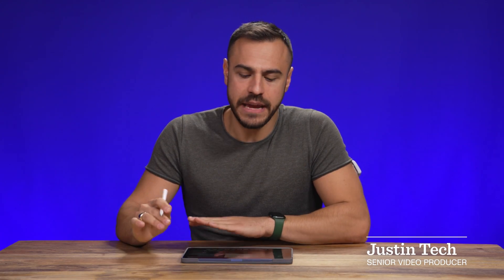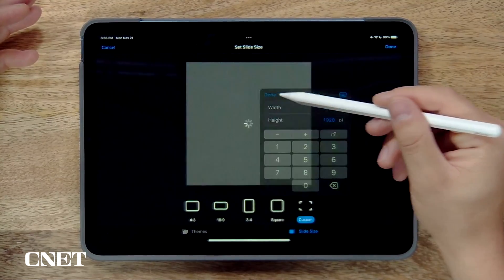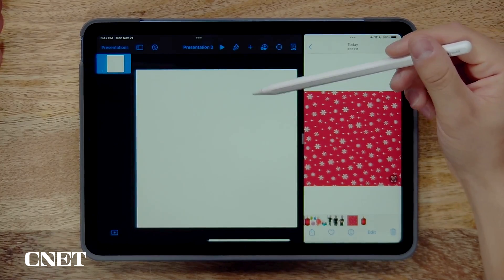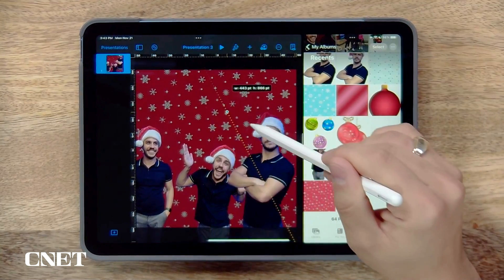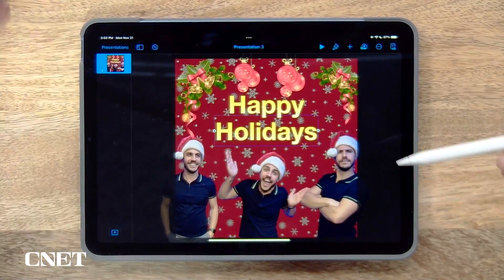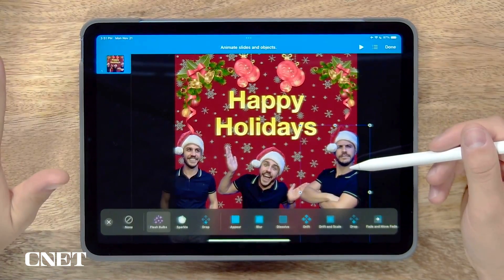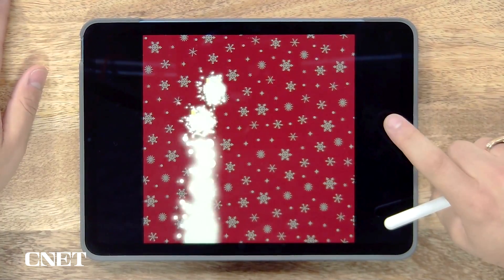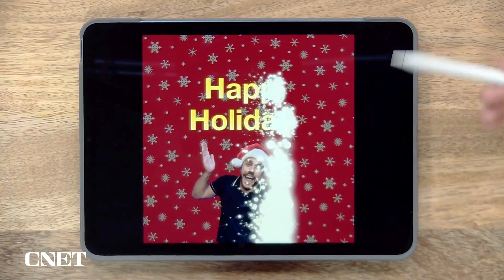How to Make Greeting Cards With Keynote on iPad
Justin Tech shows you how to use Keynote to design and animate greeting card GIFs for the holidays on your iPad.